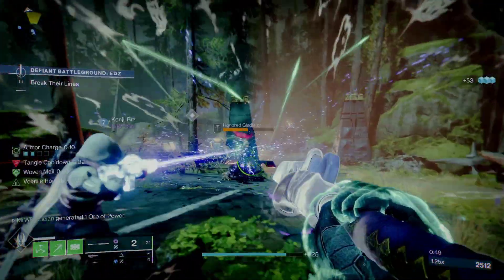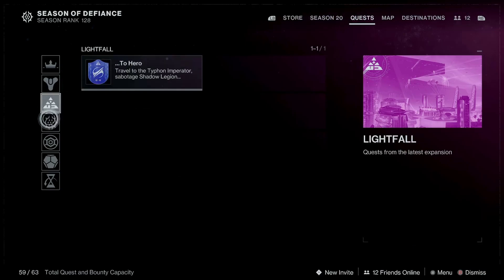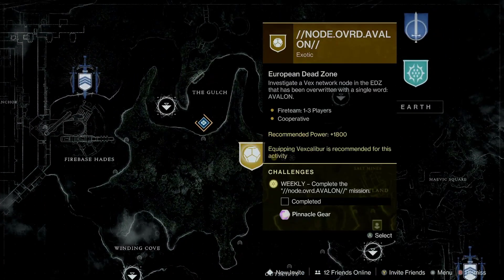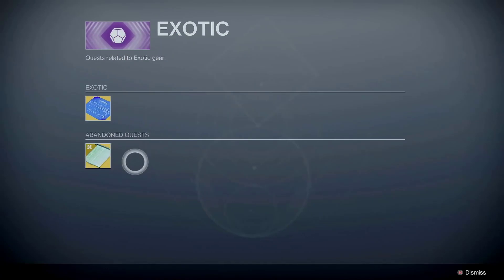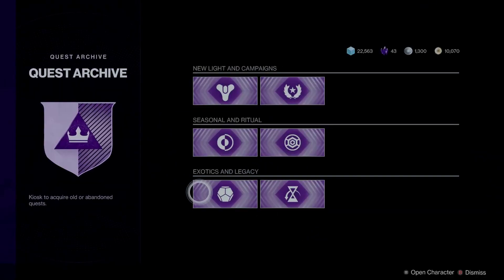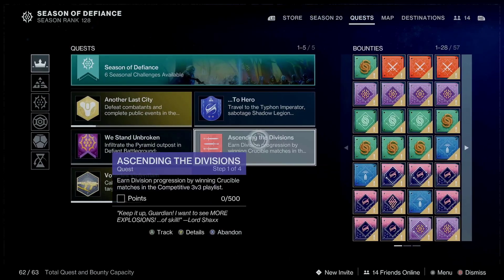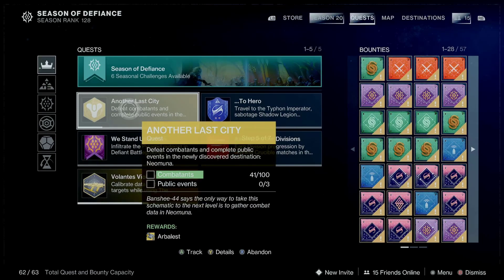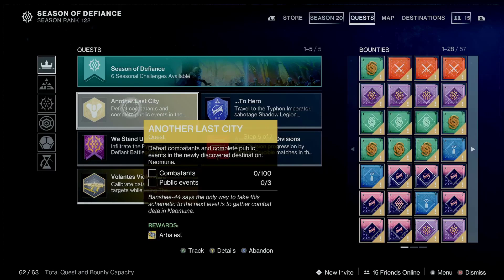Where To Find ABANDONED Or LOST Quests (Destiny 2 Lightfall)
Hey guys! This video is about Where To Find ABANDONED Or LOST Quests (Destiny 2 Lightfall).